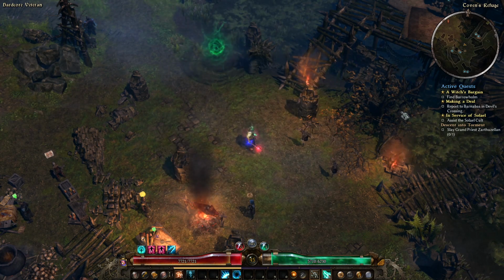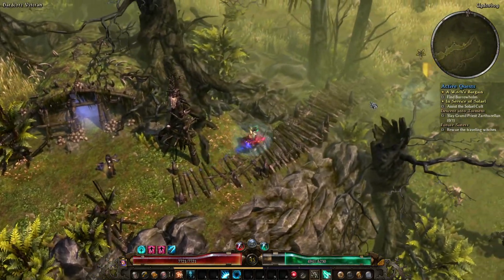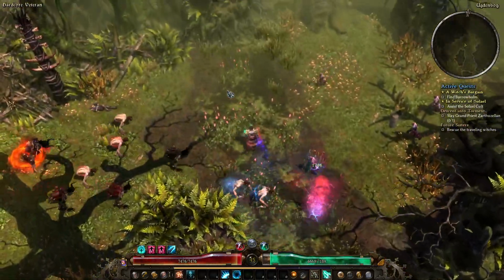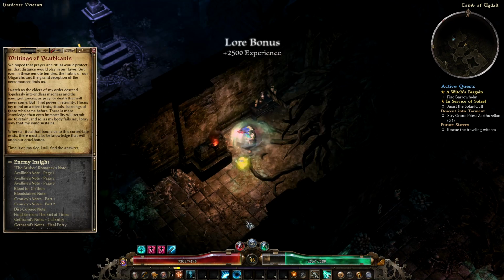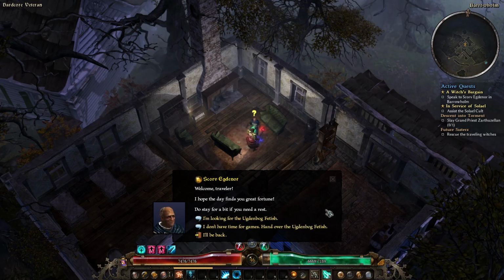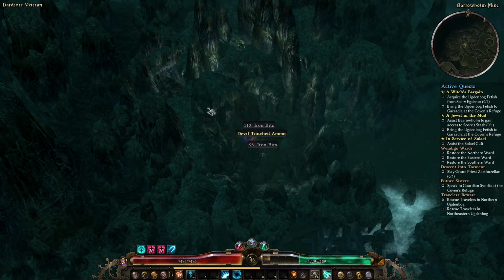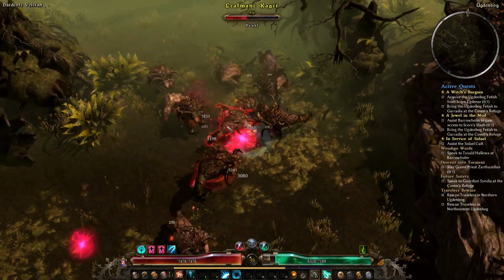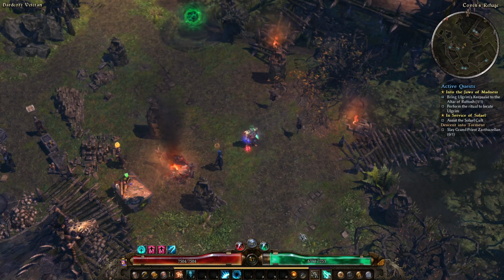[1.2] HC SSF Beginner's Chaos Warlock Ep 10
Ugdenbog, Barrowholm, Coven Quests.